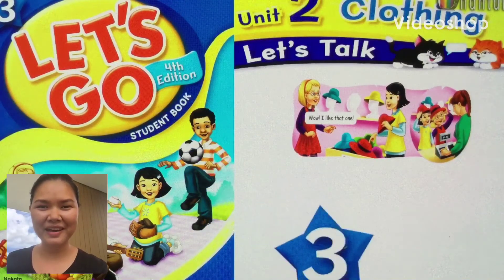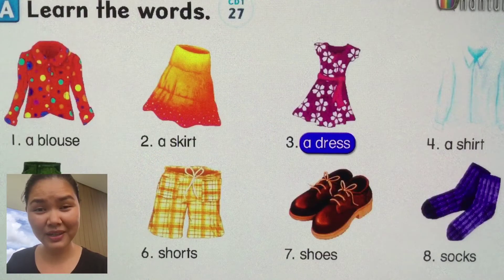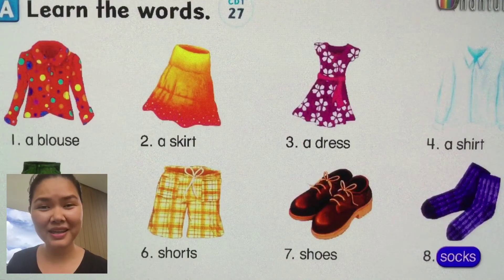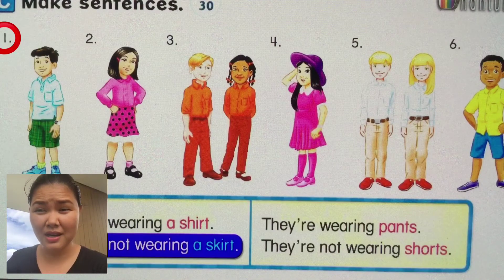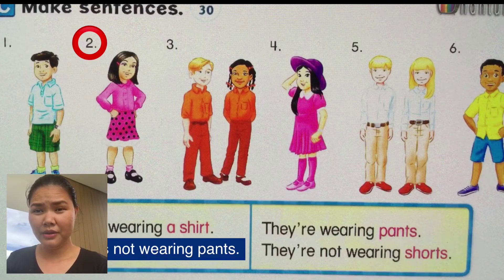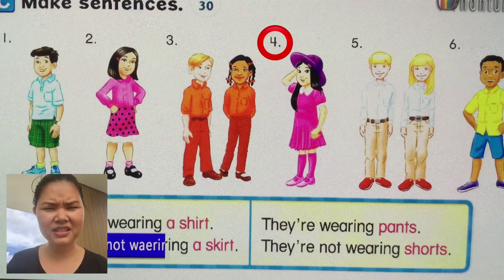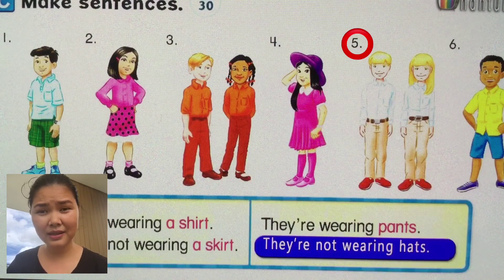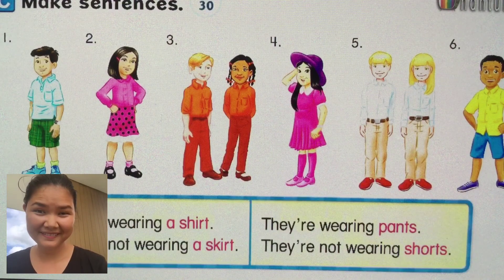Let’s go 3 unit 2 4th edition